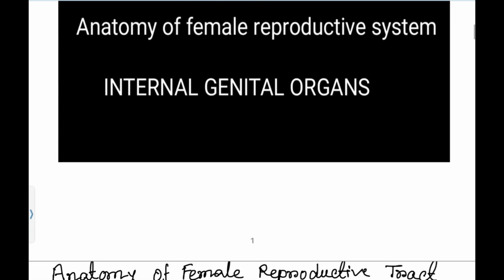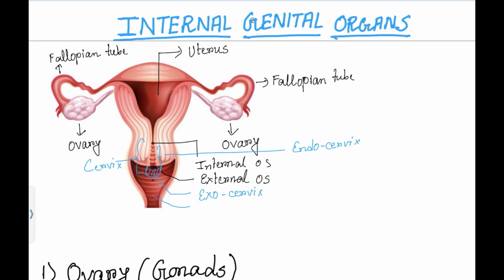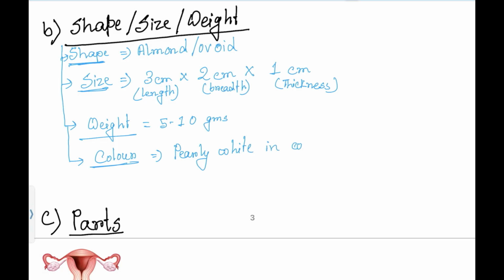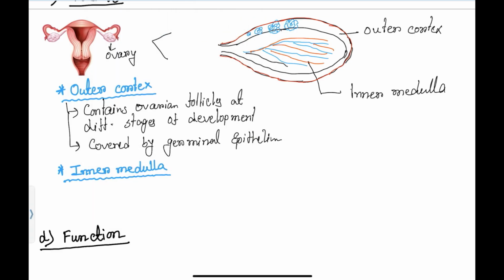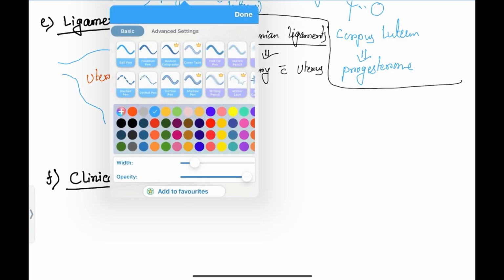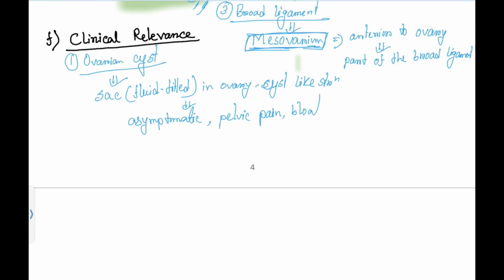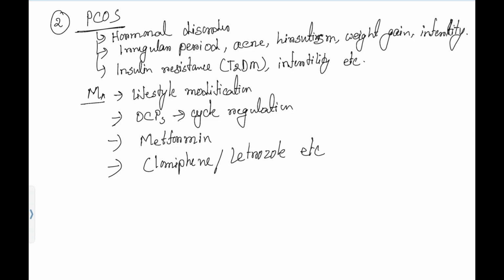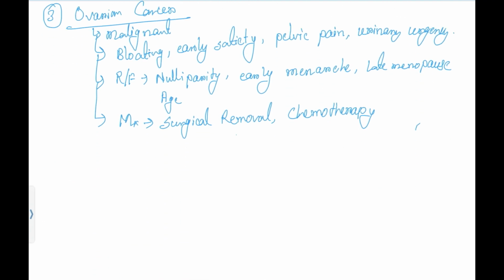PART 2 ANATOMY OF FEMALE REPRODUCTIVE SYSTEM ! INTERNAL GENITAL ORGANS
✍️In this video (Part 2), we dive into the internal genital organs—starting with the ovaries!

Understand the structure, function, and significance of ovaries in the female reproductive system in a simple and student-friendly way.

✨ If you haven’t watched Part 1, where we discussed the external genital organs and gave an overview of the entire reproductive system—

👉 Go watch it now to build a strong base before continuing!